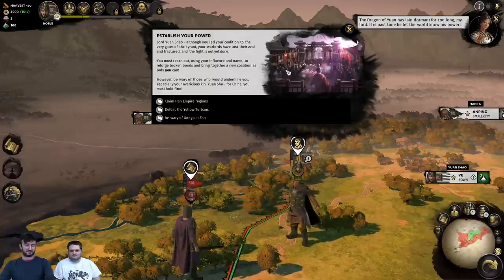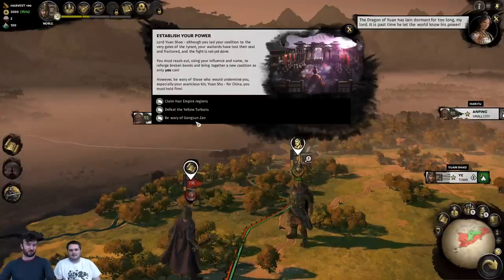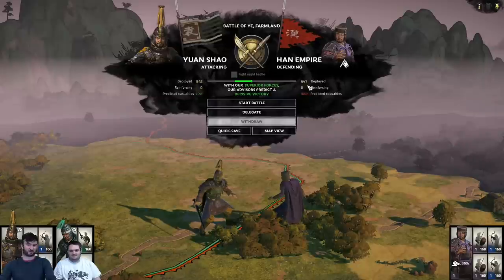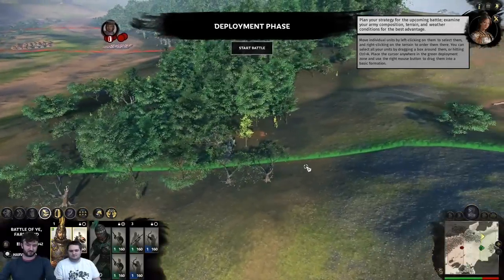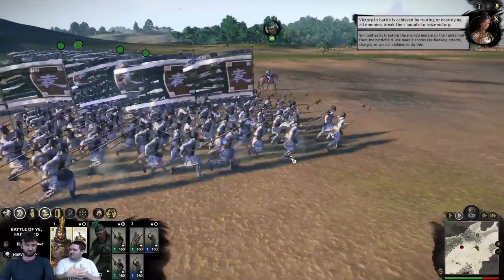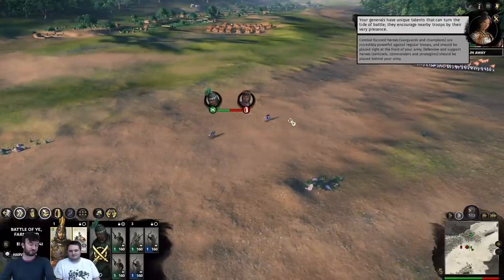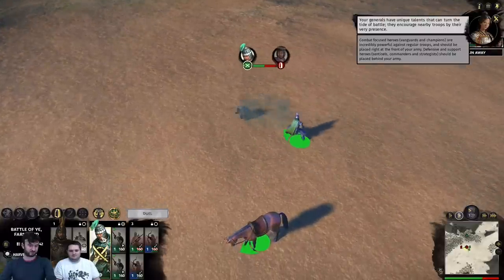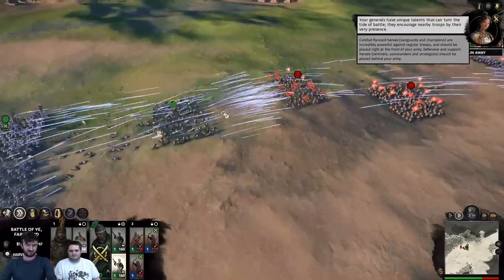Feral Plays Total War: THREE KINGDOMS on macOS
Prior to the launch of THREE KINGDOMS, Sam and Alex battle to forge an empire spanning the subtropical forests, desert plains and vast mountain ranges of ancient China.

Total War: THREE KINGDOMS thunders onto macOS and Linux shortly after Windows.